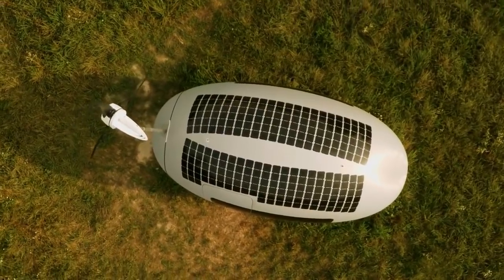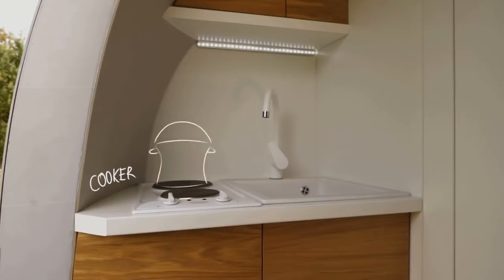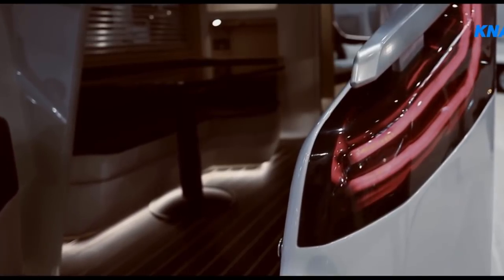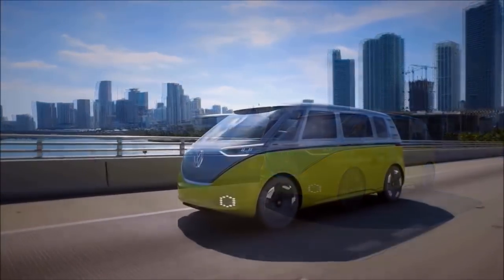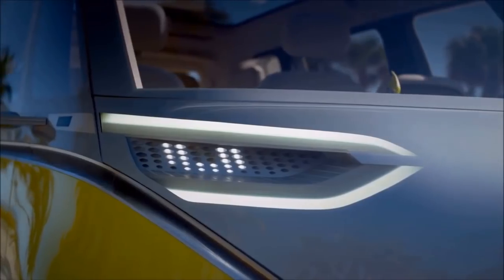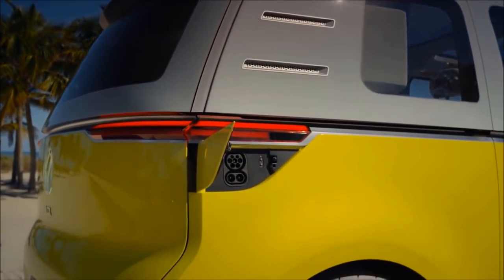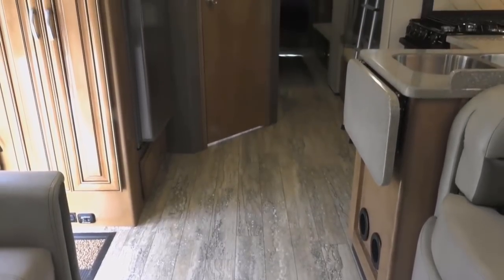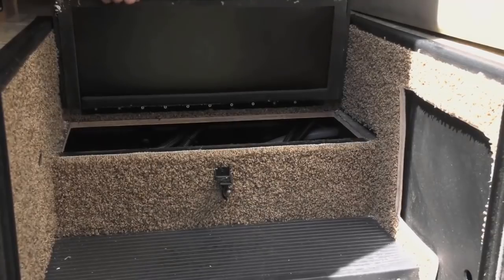The $800K Caravisio CARAVAN is the Caravan of the Future | 5 Awesome Caravans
❤❤❤❤ Thanks For You Watching and supporting us!
All videos contain information about Gadgets ,Science and technology which is hard to not get satisfied while watching. 😍
- Watch, rate, share and Comment your favorite on best technical videos
* Please, support the original creators. All credits are there in description box of the video .
We will respectfully remove it.❤❤❤❤ Caravans - Top 5 Most Amazing Caravan and Camper van Technologies that are really Amazing | camper